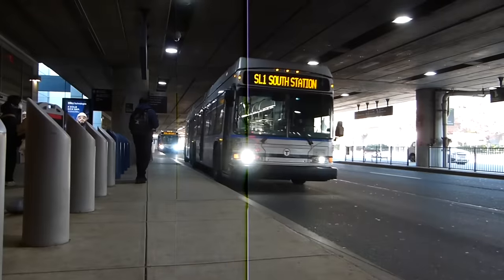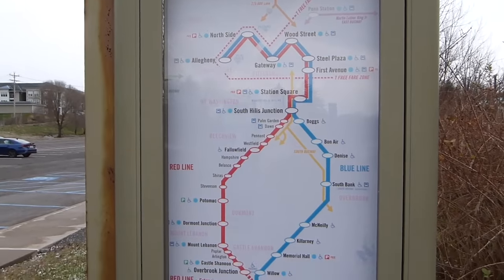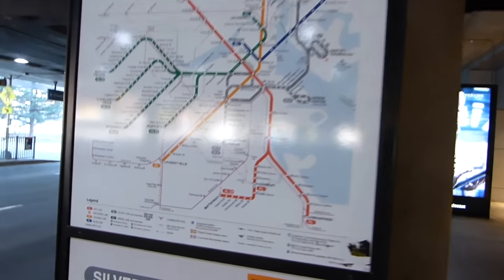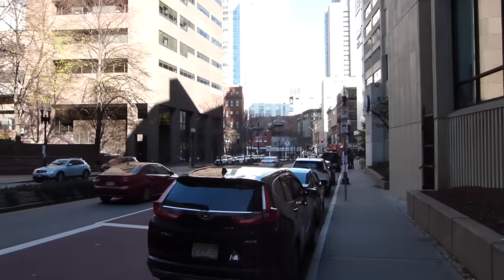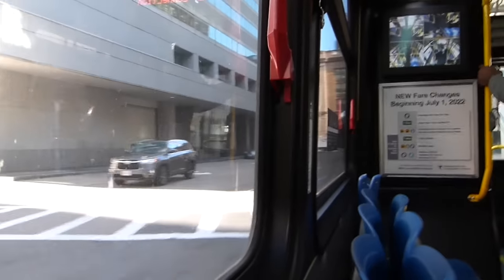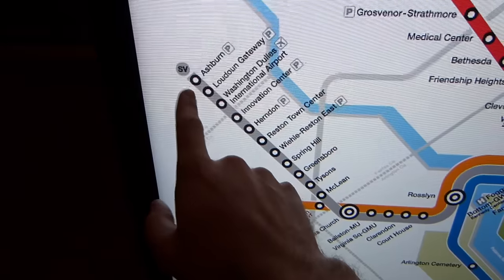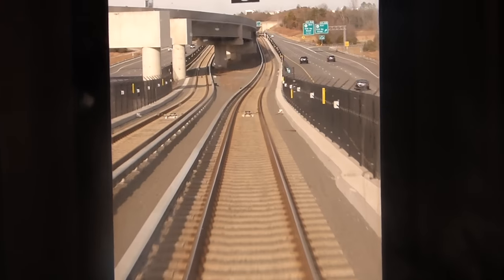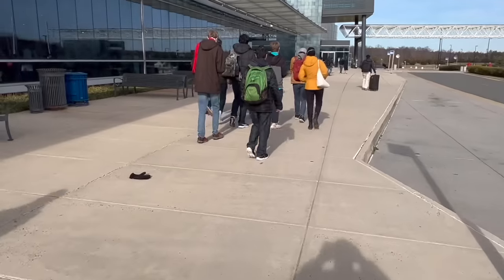I Rode Every Silver Line on the East Coast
When Washington opened their silver line, I figured - why not ride every East Coast silver line in one weekend? So join me on an adventure across Pittsburgh, Boston, and Washington, featuring light rail, bus "rapid" transit, metro rail, French fry salad, not-chickens, and relatable airplanes. It's gonna be a ride.

Classy Whale - at-least-weekly misadventures with trains and transit!